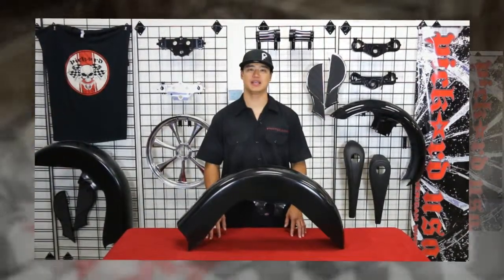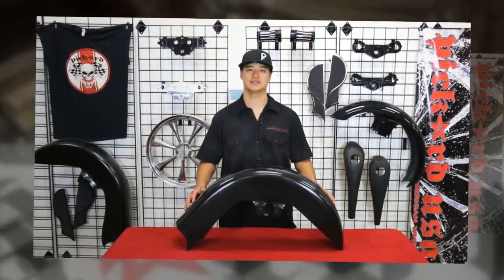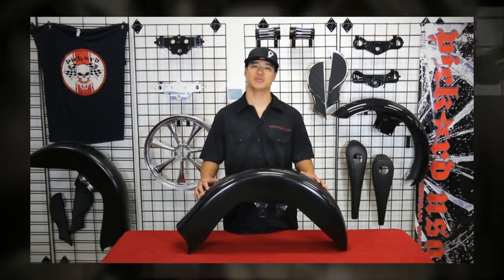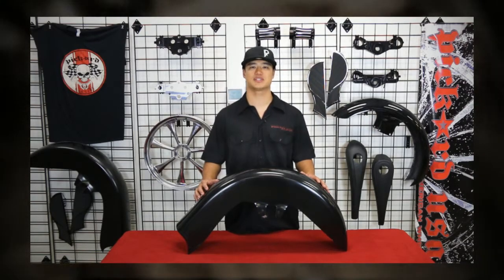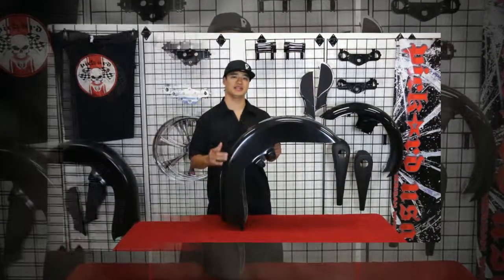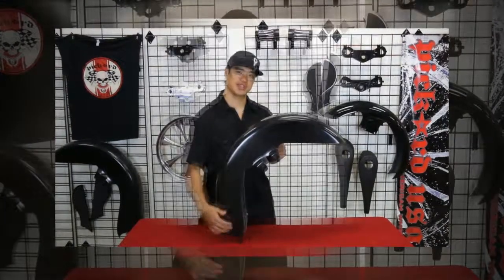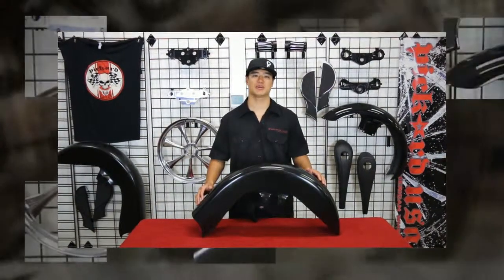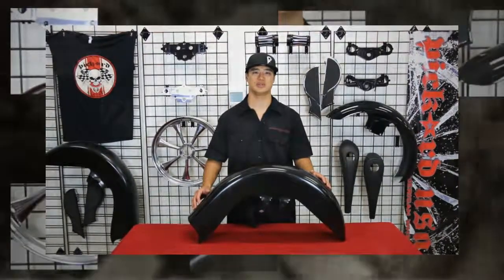Front Fender For Harley Baggers - The Hustler is custom made by Pickard USA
Hey I’m Jevon with Pickard USA and I’m going to  talk to you about our Hustler front fender for your custom motorcycle.
The Hustler is a perfect front fender for customizing your Harley bagger. Its got a unique look that’s sure to set off your custom bike.
The Hustler’s based on a stock FL fender with more attitude and style. It features a straight cut on the top then curves down to show off more of your custom wheel.
The Hustler comes with a smooth gel coat finish so no other body work is required unlike metal fenders.
It’s available for 23” and 26” wheels.